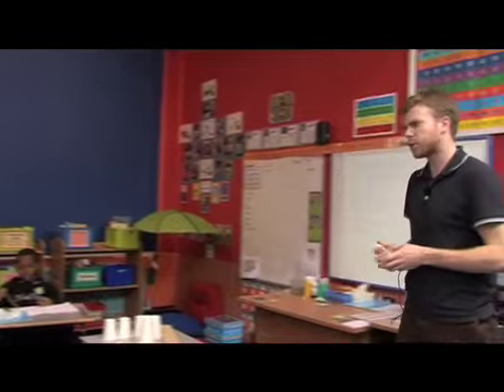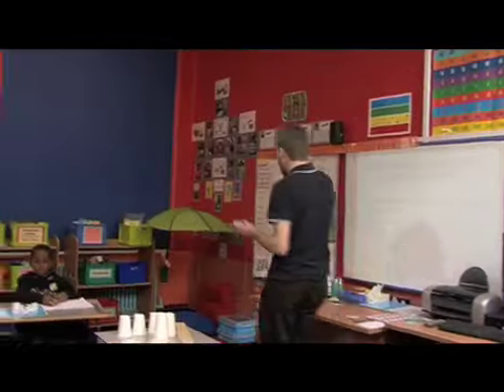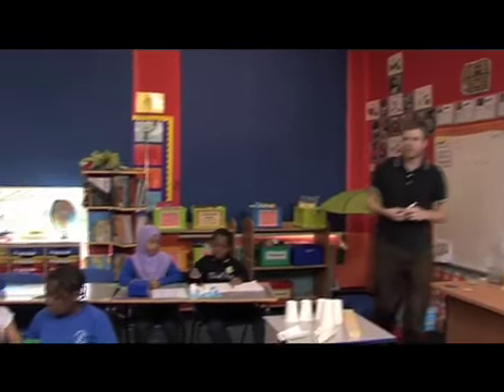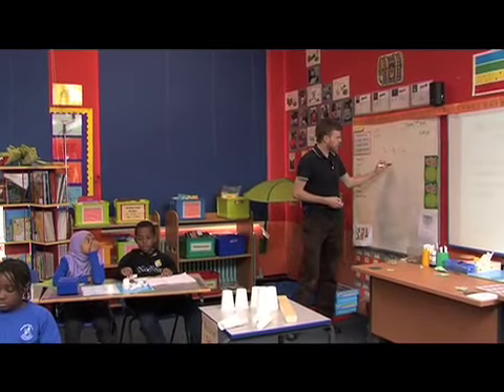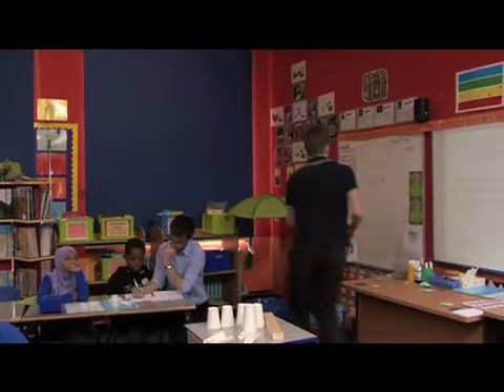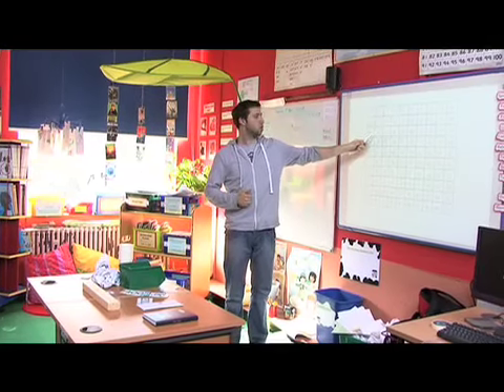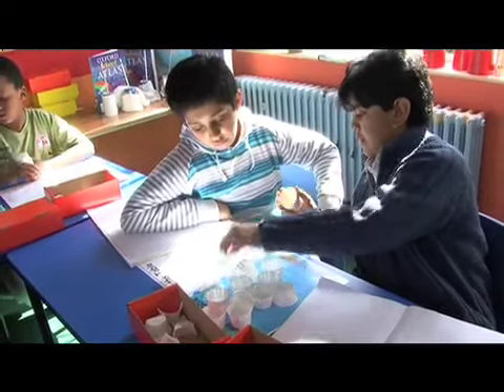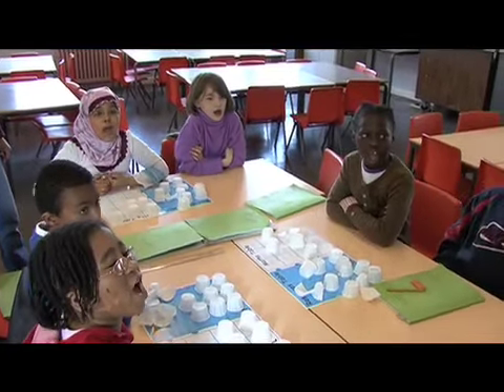More MMMS at Woodberry Down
More examples of our new approach to teaching maths.